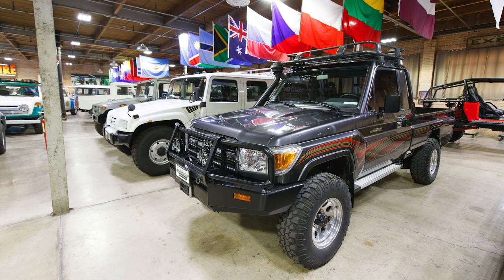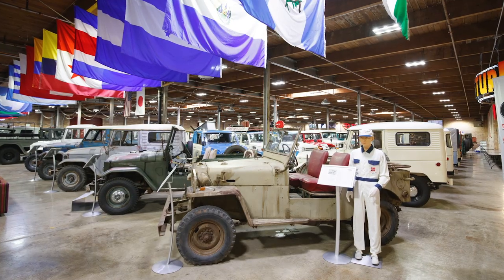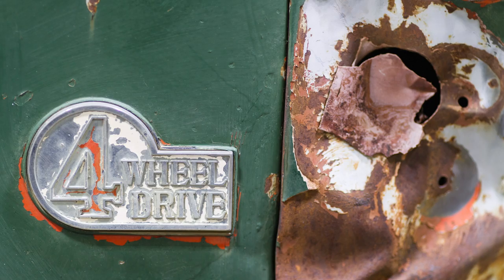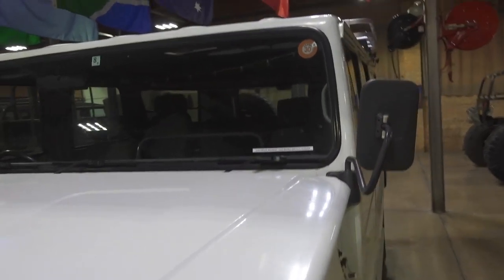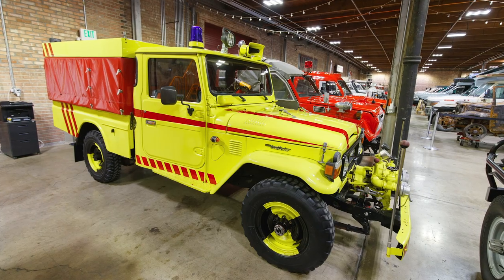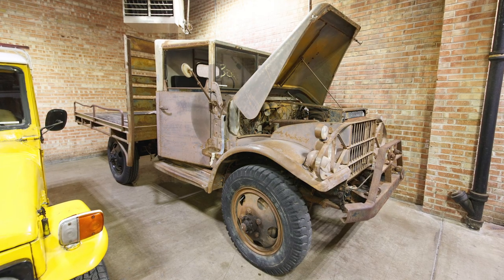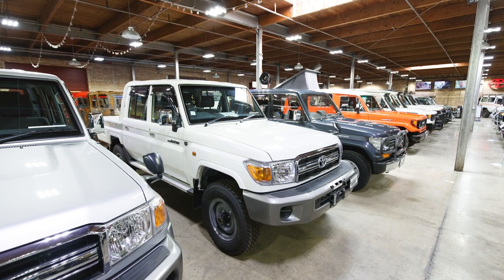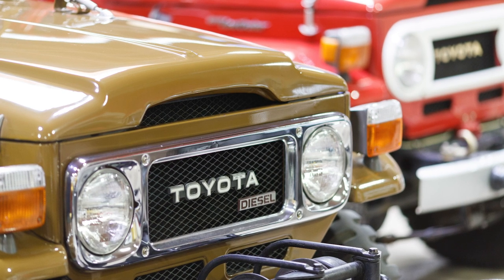The Greatest Land Cruiser Museum Ever??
Hidden in plan sight in the depths of Salt Lake City, lies an incredible collection of one of the greatest adventure vehicles of all time: the Toyota Land Cruiser. A collection of private vehicles, donations, and vehicles of friends of museum founder Greg Miller, we're claiming it as the best Land Cruiser museum in the U.S. Larry investigates.